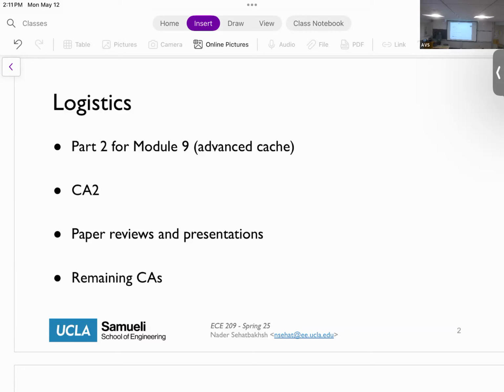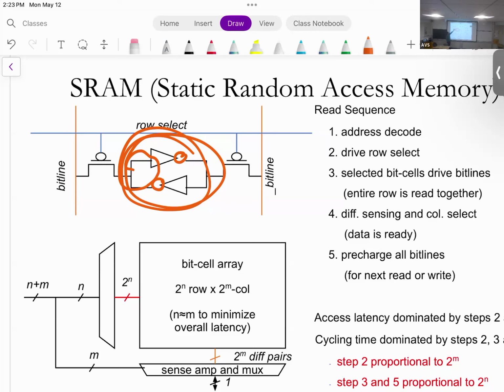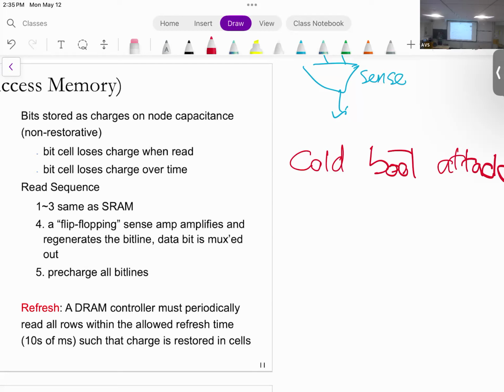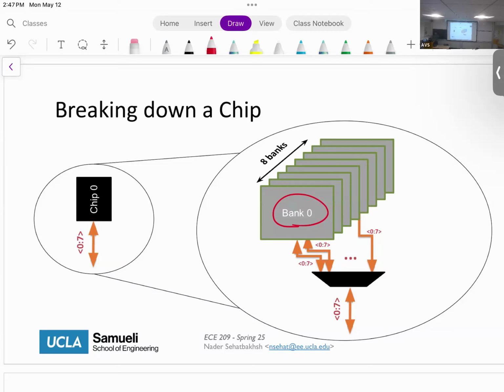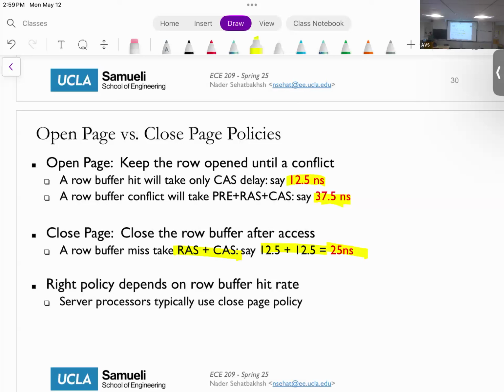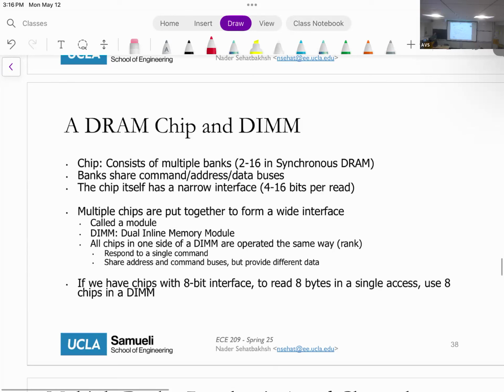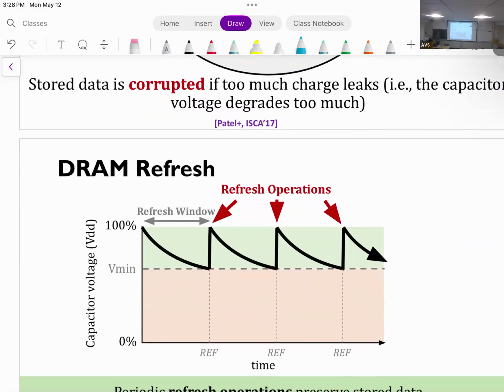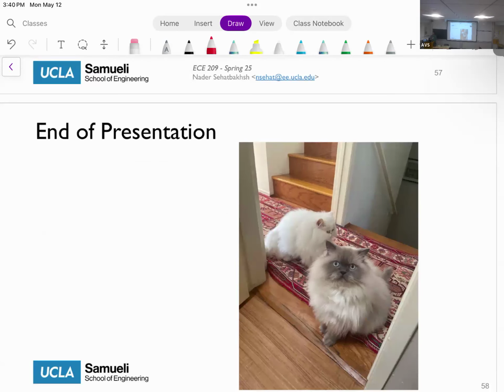L13- Main Memory